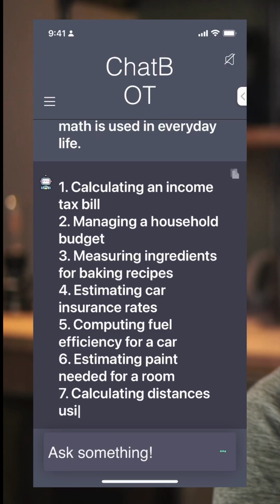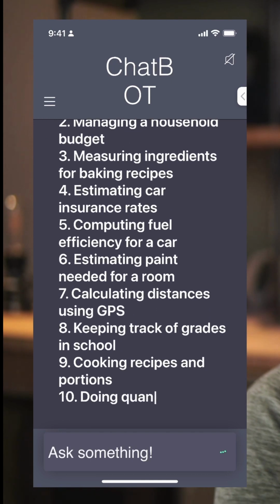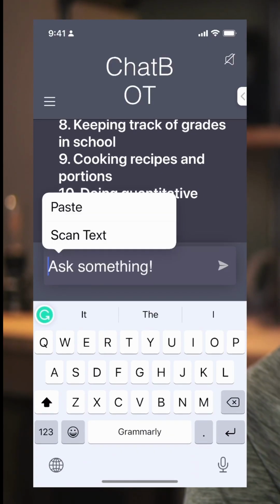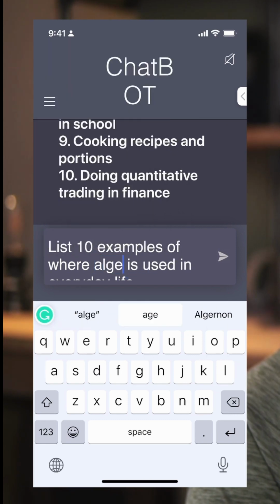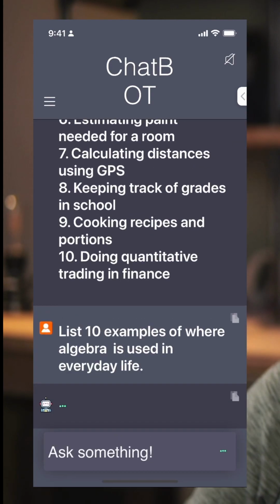Lead, Follow, & Get Out of Their way w/ ChatGPT [Even if it’s BLOCKED!] Math 3 of 10 Videos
Everyone is talking about ChatGPT. But your school blocked it! In this series of shorts, I’ll give you quick examples of ways to use the AI tool in each content area. Use these examples to talk to your leadership teams or inspire your teachers. Integrating it from your phone is easy even if your school blocks it. Let’s take a look at how we can lead, follow, better yet MODEL, and get out of their way.

Students need us to lead out the engagement and inspiration and then let them lead the creation, curation, and feedback. Let’s inspire them and see what they do.

Here are the videos in this series With Links.